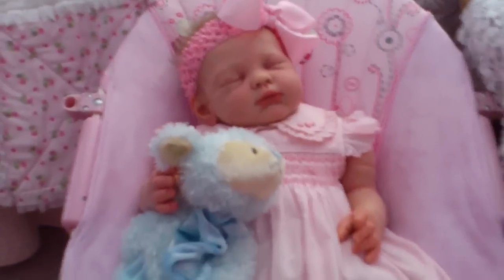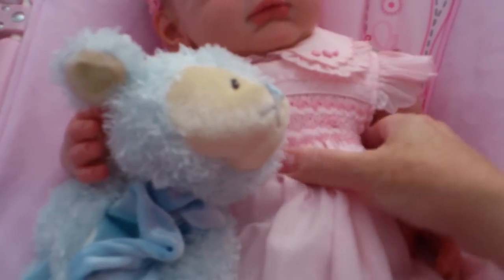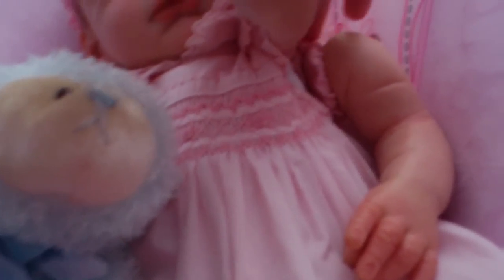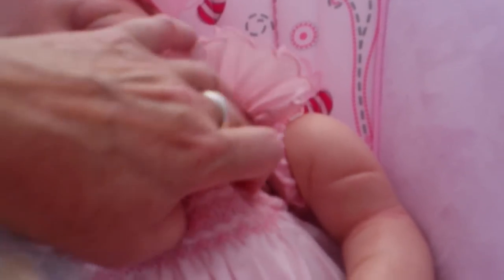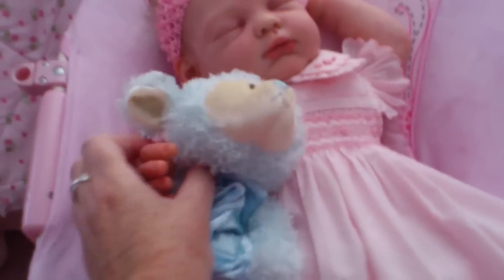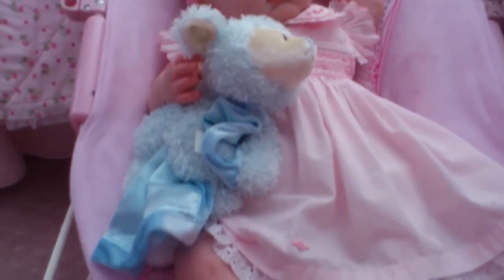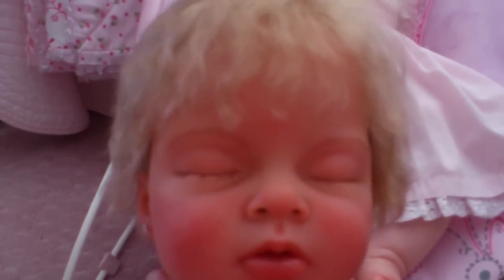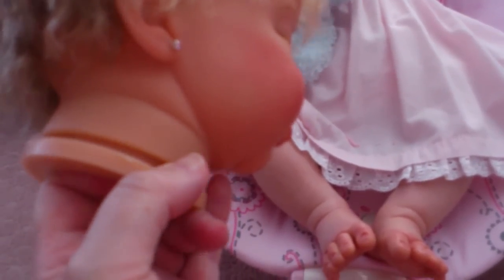Reborn Victoria Rose is back - Yah!